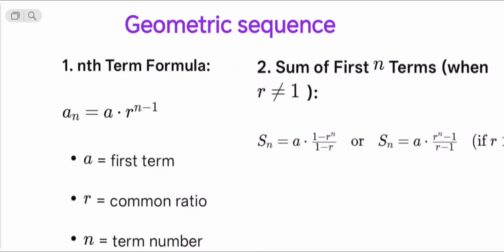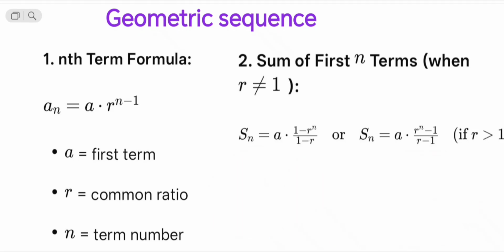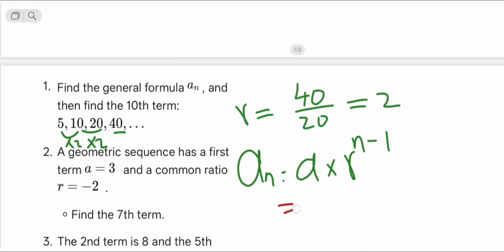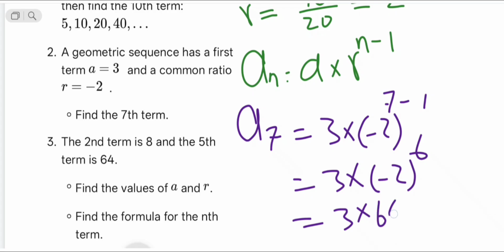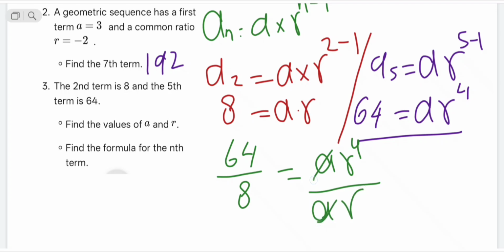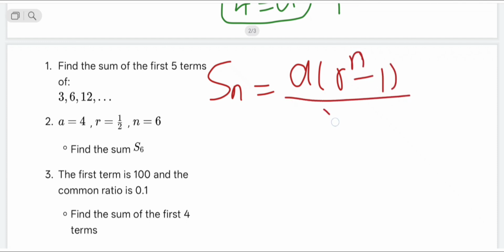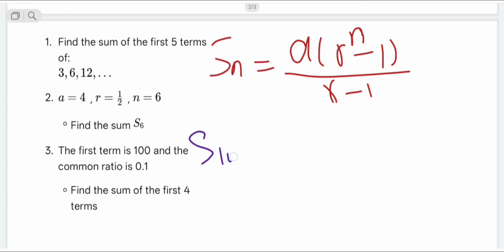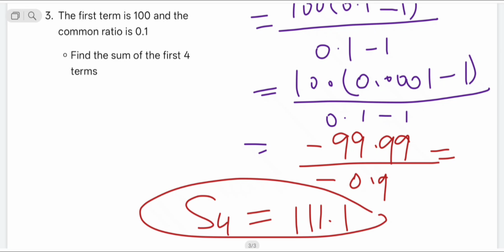Geometric sequence How to find the nth term? How to find the sum of the given terms?